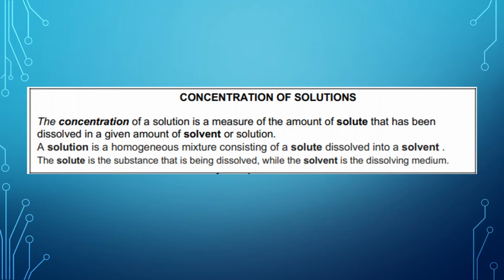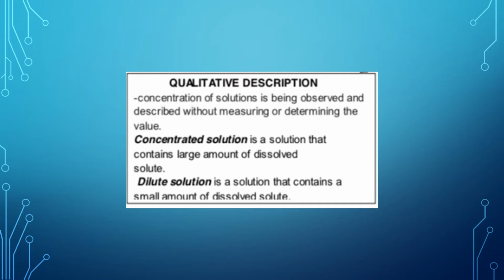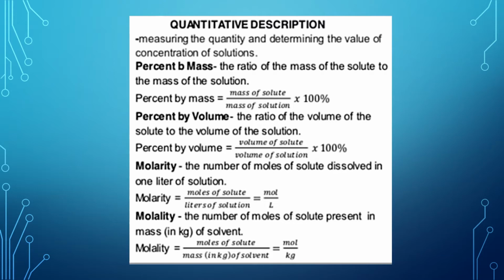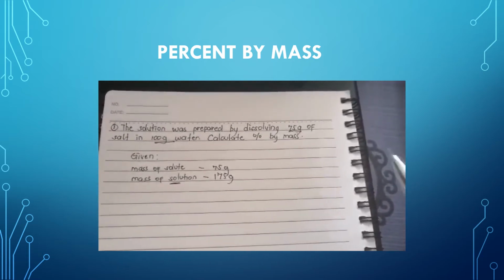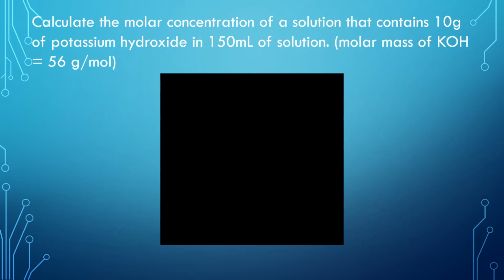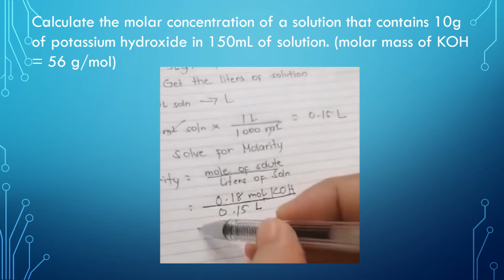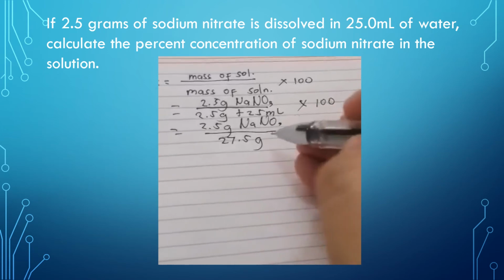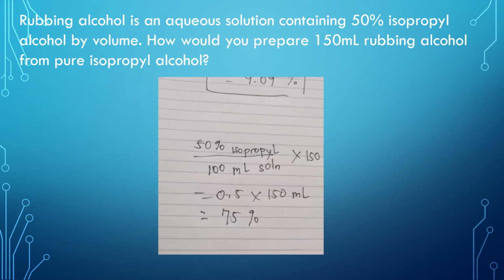SCI Q1 W7